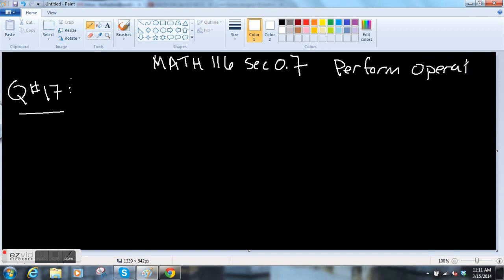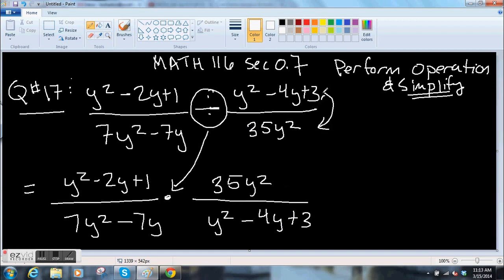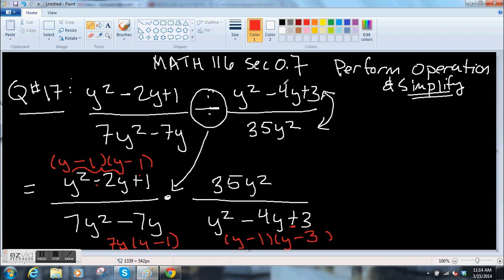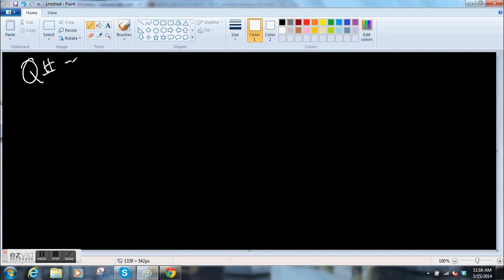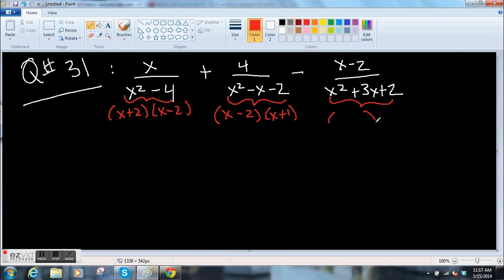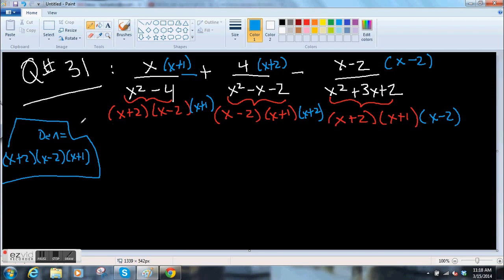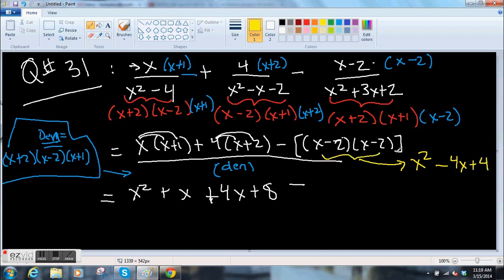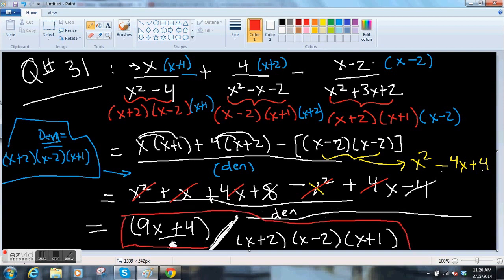MATH 116 Sec 0.7 Q# 17, Q#13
Sec 0.7 Simplifying algebraic equations